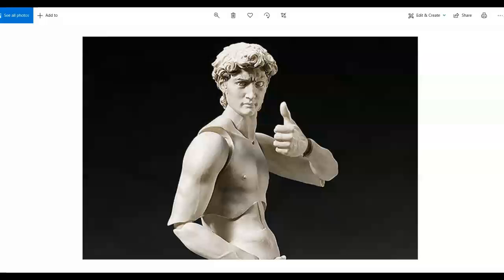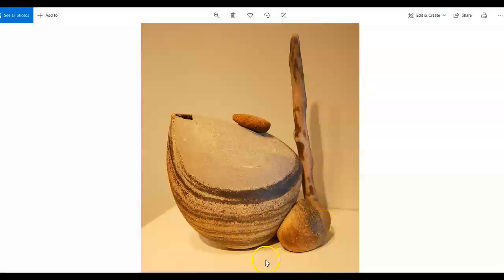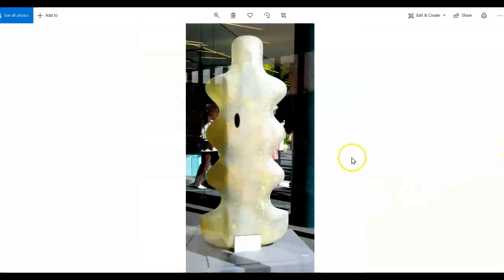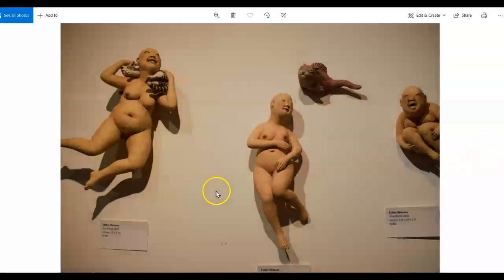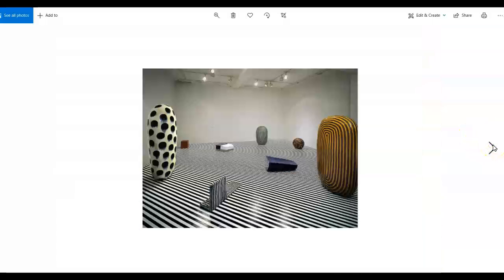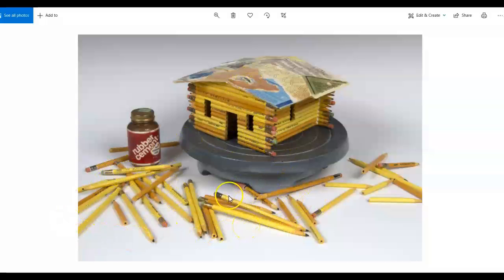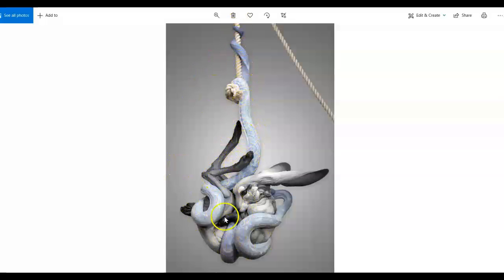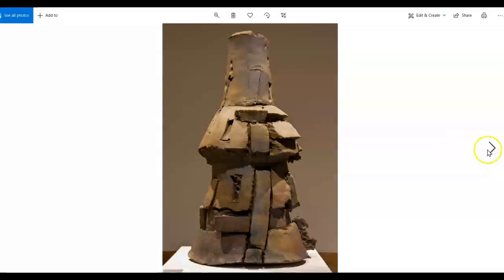How to discuss the Principles in your Final